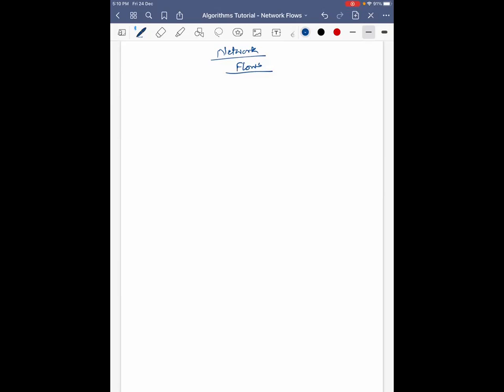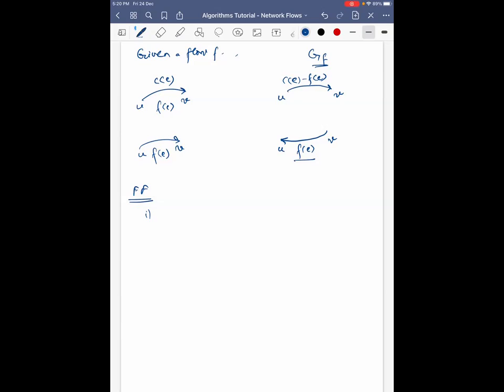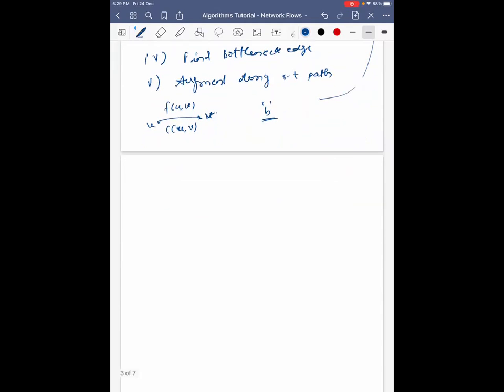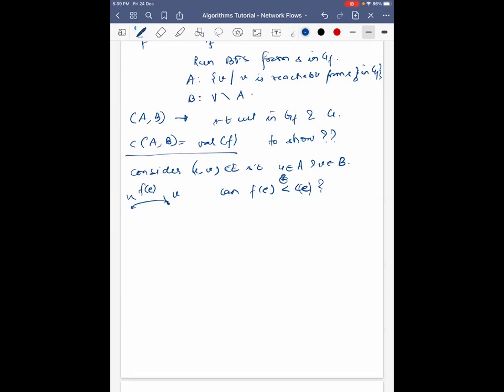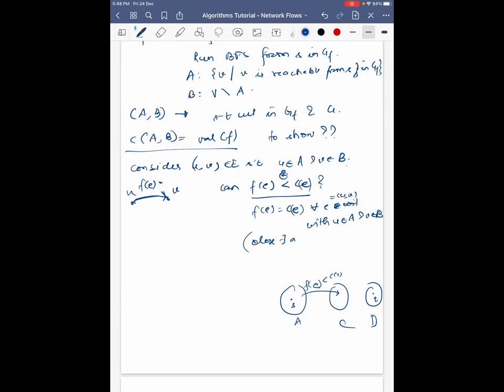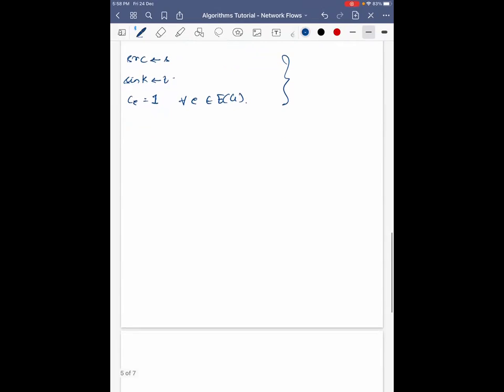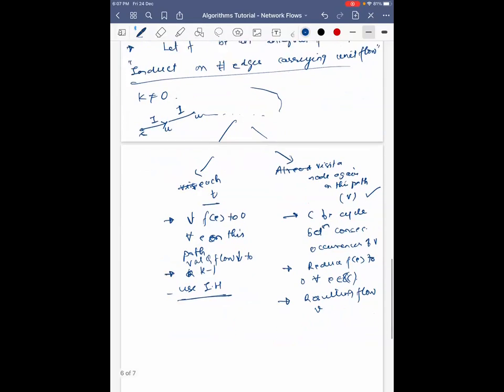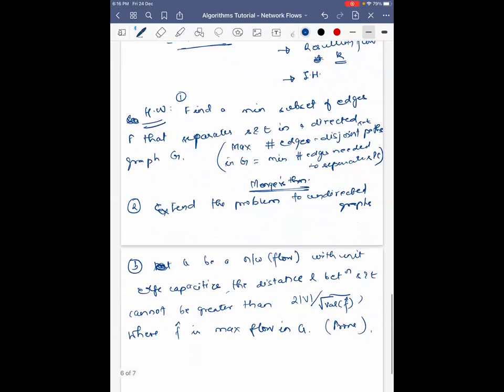Video recording of Tutorial 24/12/21